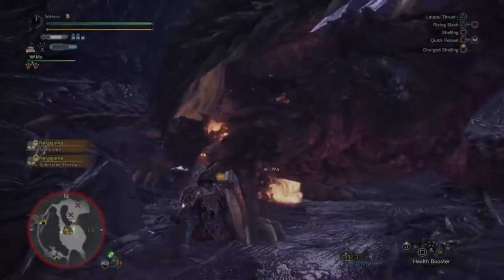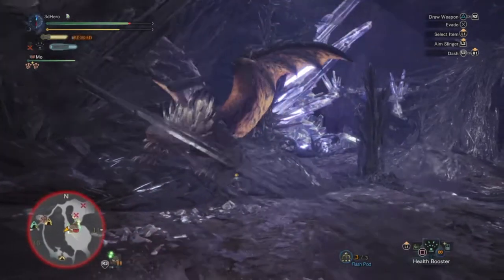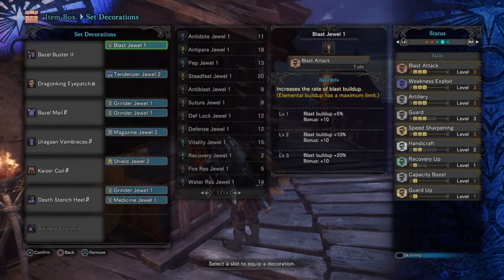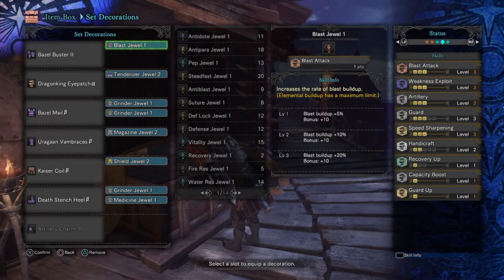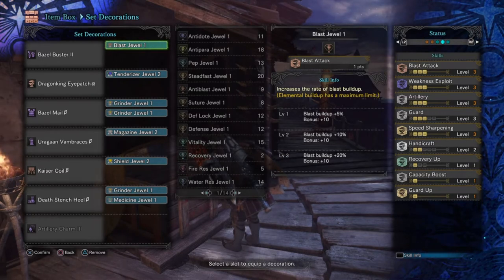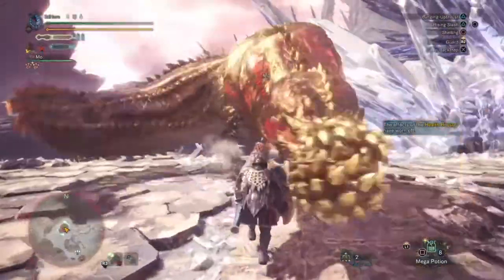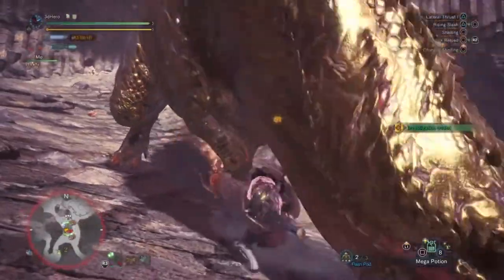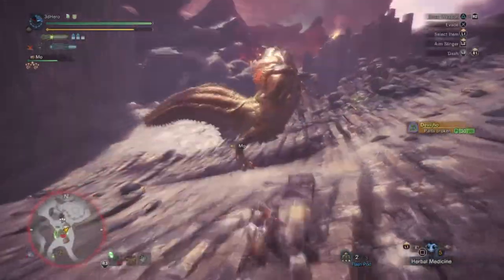High Shelling Damage & Explosion's Mixed Set | Bazel Buster Gunlance Build - Monster Hunter World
Hey everyone, today I have mixed set that focuses around using the bazel buster gunlance and creating a high damage  + explosive set capable of breaking monsters parts quickly and slaying them.

Enjoy :D
480/720p For better Quality